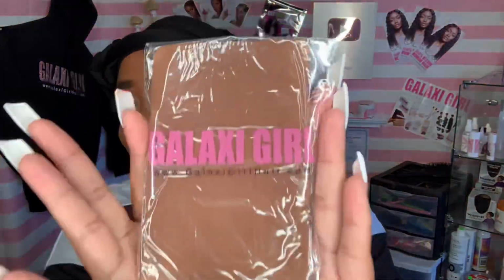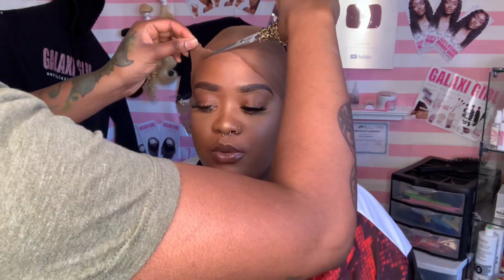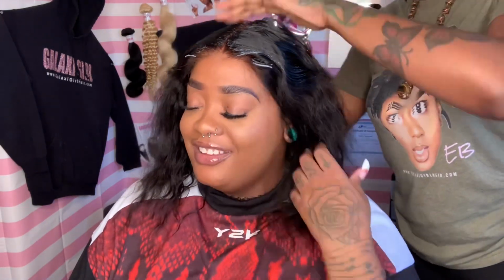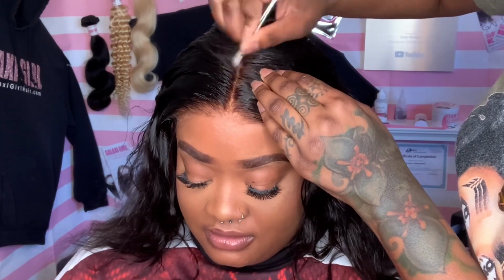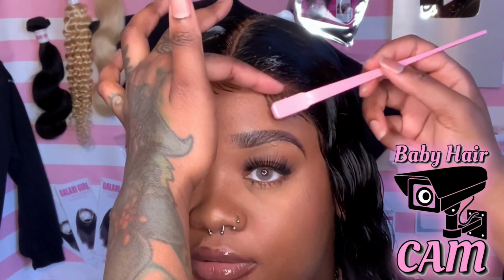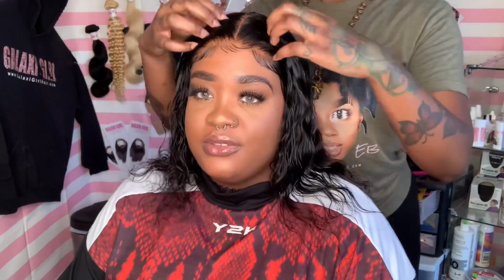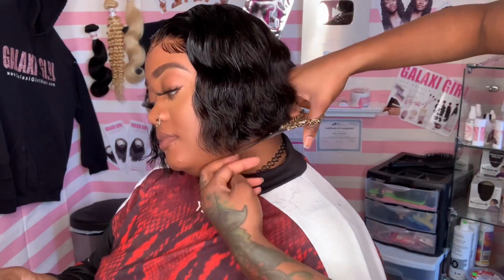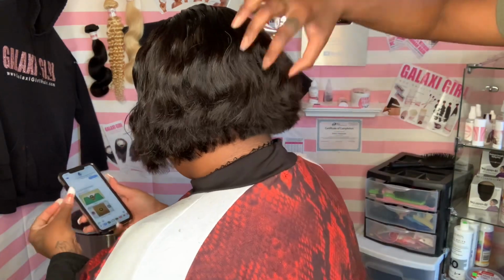SUPER Short Bob‼️ Lace Wig Install ft. Eva Hair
HAPPY WOMEN’S DAY
$20 OFF, ORDERS $199+   CODE:MD20
$40 OFF, ORDERS $299+   CODE:MD40
$60 OFF, ORDERS $399+   CODE:MD60
Hair Info In This Video:
SKU: 5CL002
Hair Length: 12"
Hair Color: Natural Black
Hair Type: 100% Human Hair
Hair Texture: Wavy
Hair Density: 150%
Lace Material: HD Lace
Lace Color: Transparent
Cap Construction: 5"*5" Lace Closure Glueless Cap
Hairline: Preplucked Hairline
Cap Size: Average
Bleached Knots: Slightly Bleached
Add Elastic Band: Yes